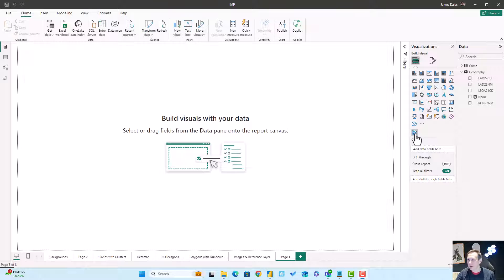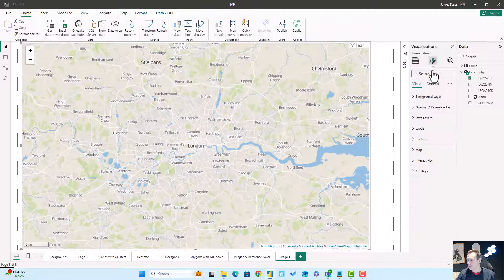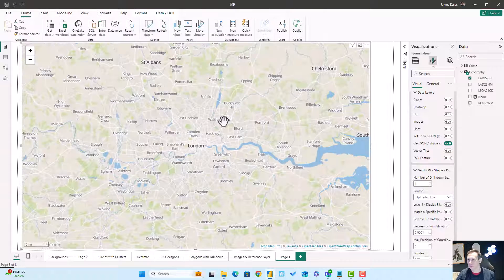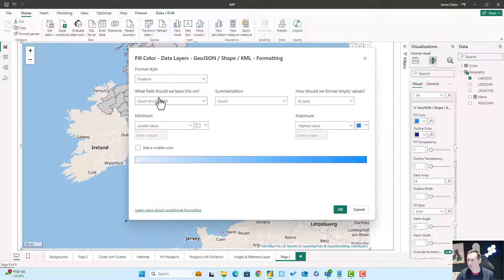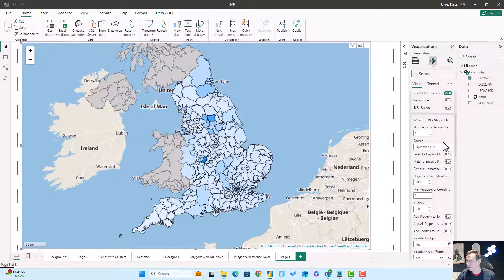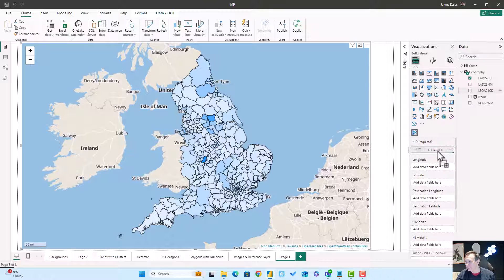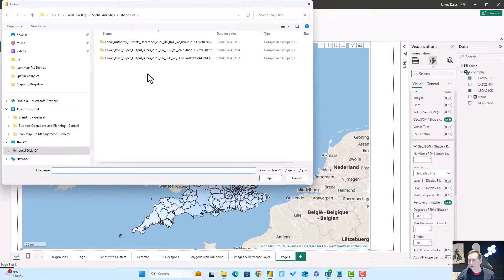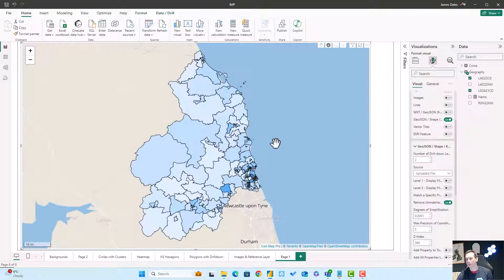Create a Drilldown Shape Map in Power BI in LESS THAN 2 MINUTES with Icon Map Pro!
In this video I wanted to show just how quickly I could create a drill-down shape map for Power BI using Icon Map Pro.

I've already downloaded a couple of ESRI shapefiles from the UK Office for National Statistics's GeoPortal and uploaded some crime data from data.police.uk. I've then joined this with a lookup file from the ONS GeoPortal and I'm ready to create the drilldown shape map.

I upload the ESRI shape files into the Power BI report - once this is done, Icon Map Pro isn't then dependant on external resources to show these boundaries and they're stored within the Power BI report itself.

More detail on how to do this step by step to follow in another video...